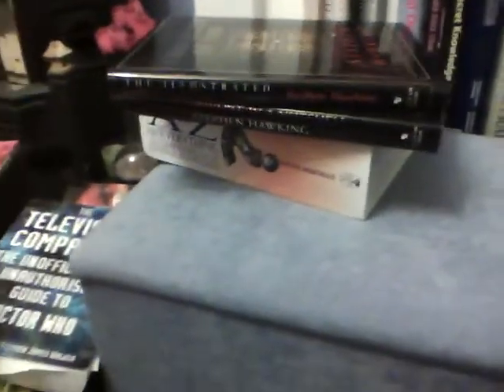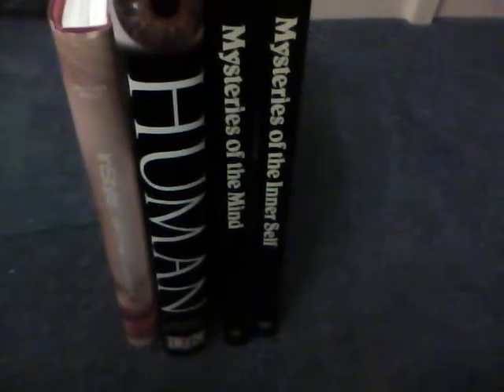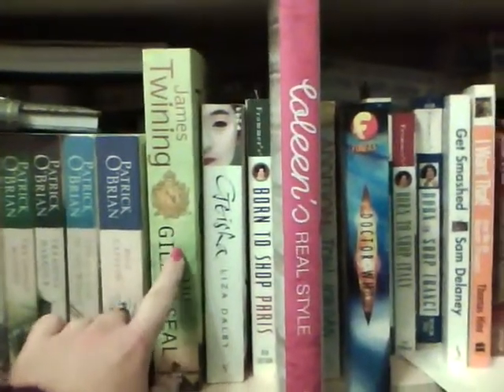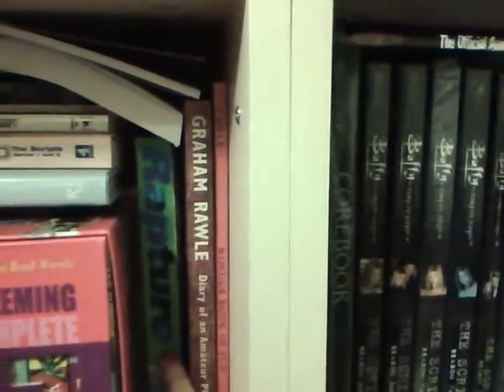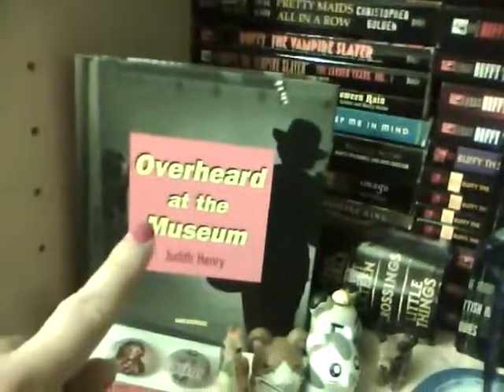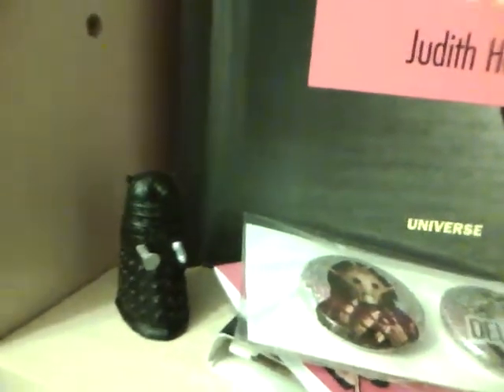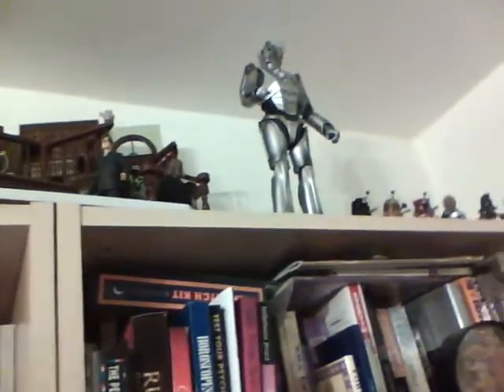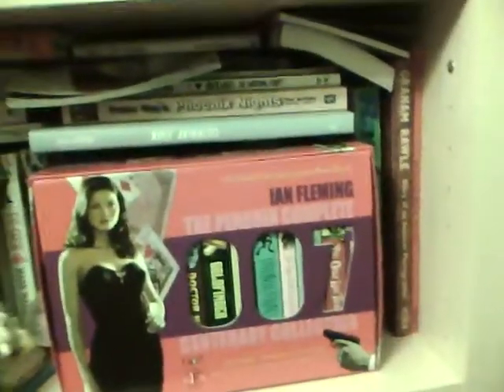My Book Collection Part 2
This is my book collection part 2, there may be a part 3 if anyone's interested to see more. Turn your sound up full to hear my commentary.